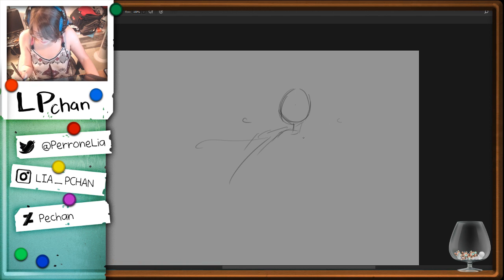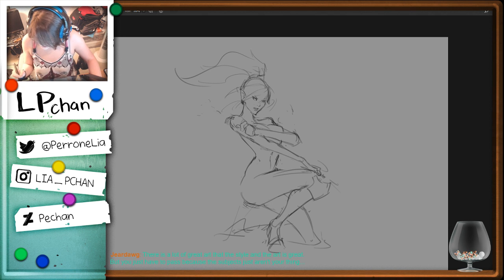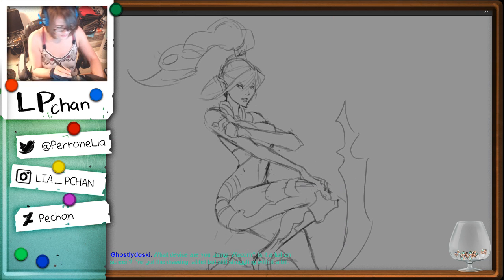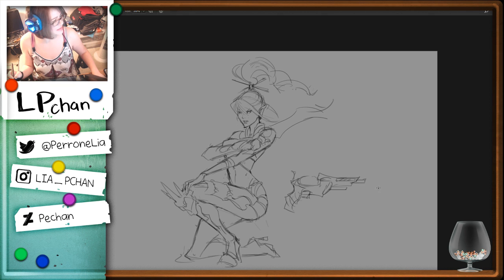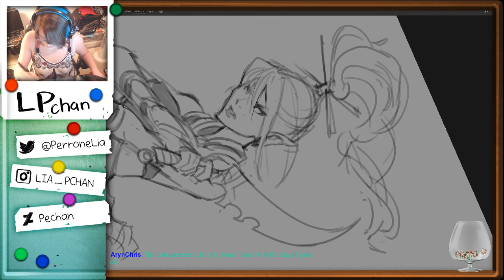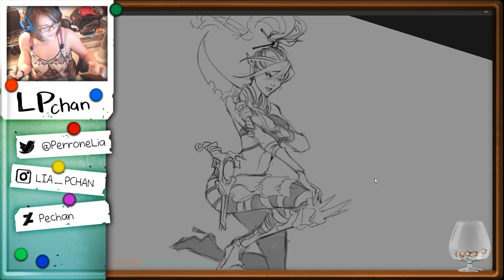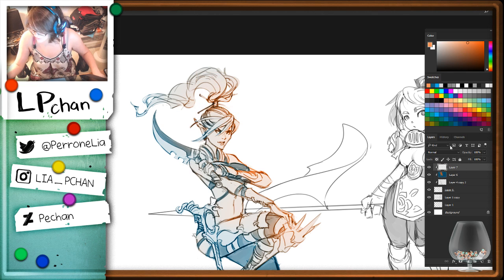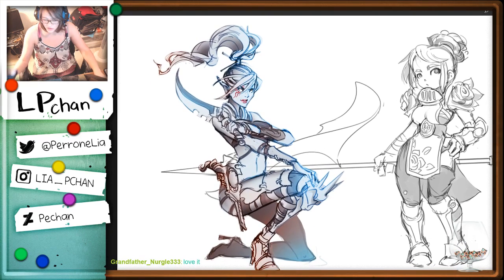Dark Eldar Wych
Sketch a commission of a Warhammer40k Dark Eldar Wych! Started off a little rocky but I ended up digging the result, hope you guys do too. :)